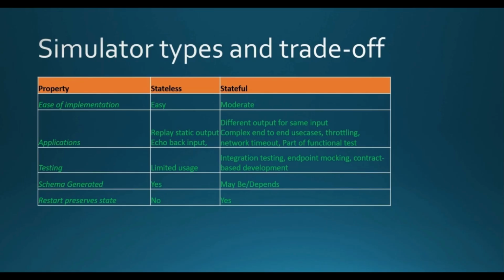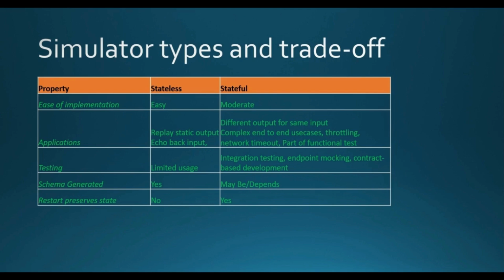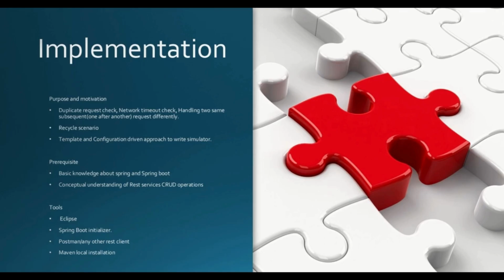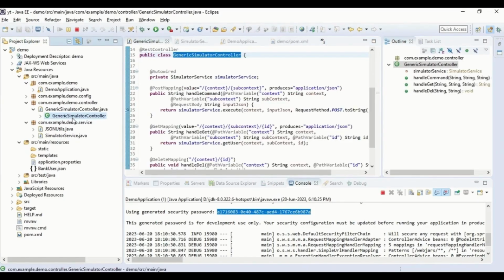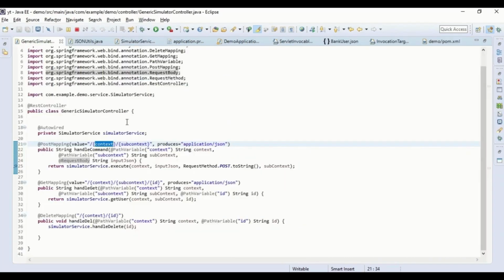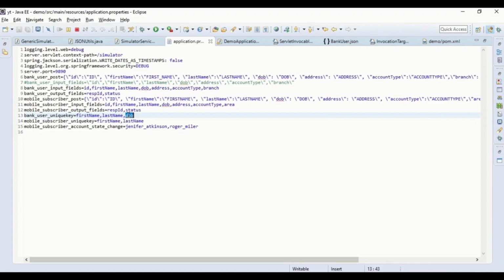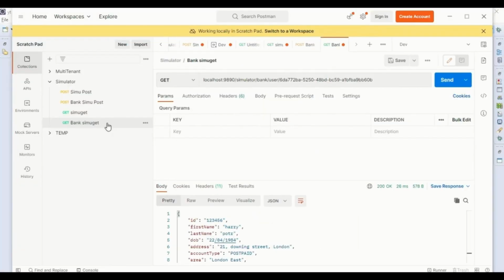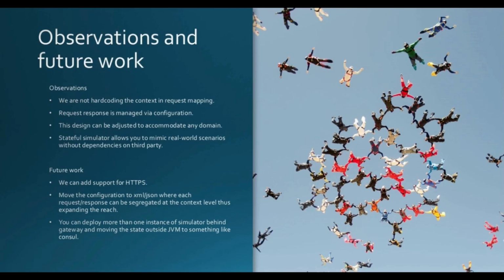Spring Boot Mock Server: Build Realistic Resilience Testing Environments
Stop dealing with mock drift. In this tutorial, we will focus on resilience testing by building a custom, configuration-driven Spring Boot mock API server to simulate real-world backend chaos.

When writing integration tests for third-party systems (like payment gateways or banking APIs, AI API(Claude/ChatGPT and Gemini)), relying on live environments is a bottleneck and consumes tokens. This hands-on Spring Boot tutorial walks through building a production-grade API Simulator / Mock Server to safely test system resilience, circuit breakers, and edge cases.

We'll cover how to design both stateful and stateless simulation patterns, allowing you to reproduce complex backend failure sequences without hitting live production systems.

🛠️ What We Are Building & Testing:
• Failure Sequences (e.g., Fail on request 1 & 2, Success on request 3)
• Partial endpoint degradation and network jitter simulation
• Simulating ReadTimeouts, Connection Drops, and Retries
• Stateful vs. Stateless mock architecture
• Integration testing best practices for distributed systems

🕒 Timestamps:
0:00 – Introduction & Overview
0:40 – Why Do We Need an API Simulator?
4:50 – Stateless vs. Stateful Simulator Architecture
9:30 – State Persistence Strategies in Simulators
12:30 – Project Setup (Spring Boot, Postman, Maven)
16:16 – Simulator Service & Generic Design Pattern
22:41 – Live Demo: Simulating State (User Creation & Retrieval)
24:39 – Next Steps: Scaling Your Mock Server

💬 Technical Discussion:
How do you handle third-party API mocking in your current CI/CD pipeline? Do you lean toward static wire-mocking, or do you build custom configuration-driven simulators like this? Let's talk in the comments.